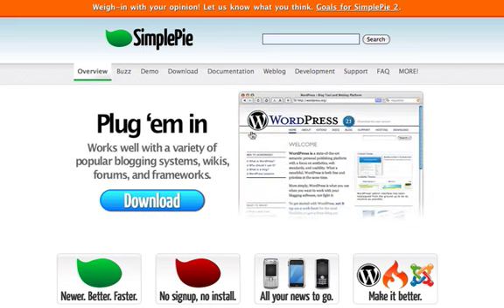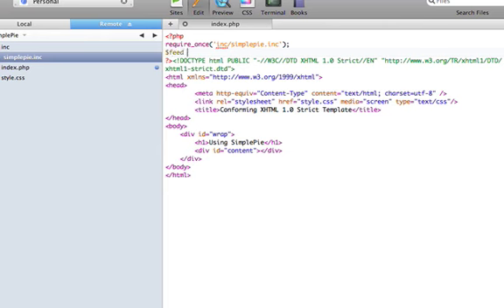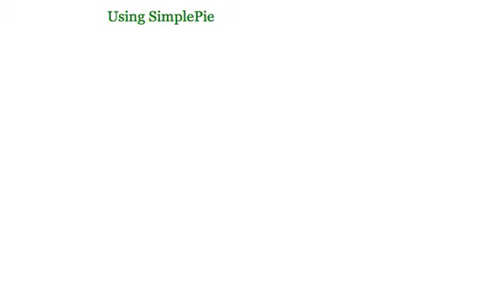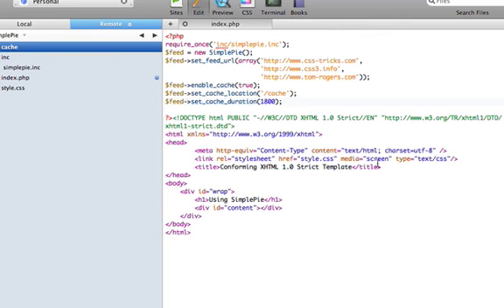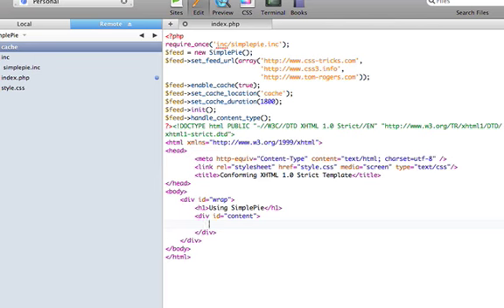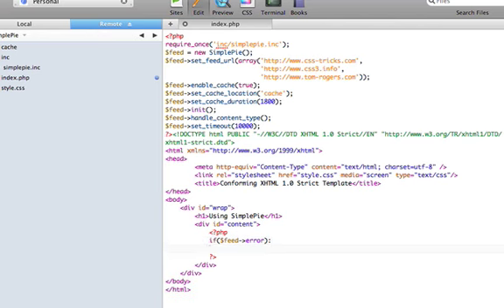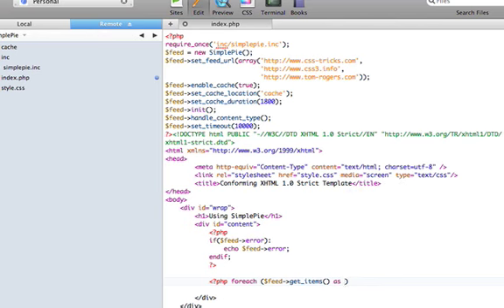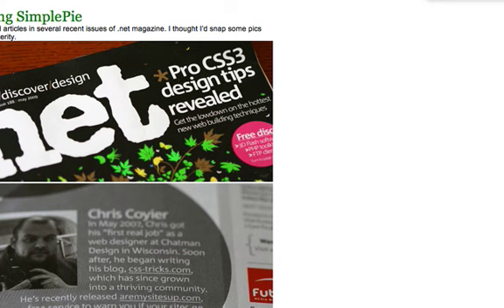Design Tutorial - Using SimplePie